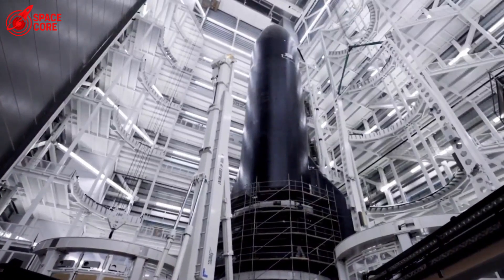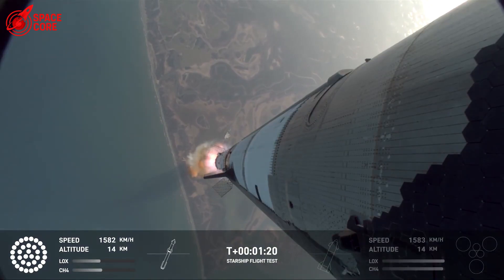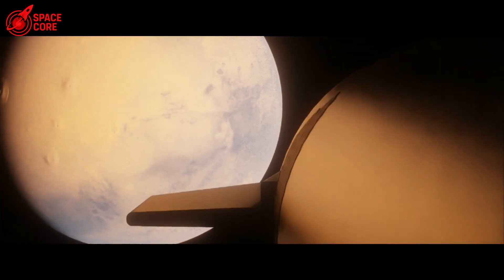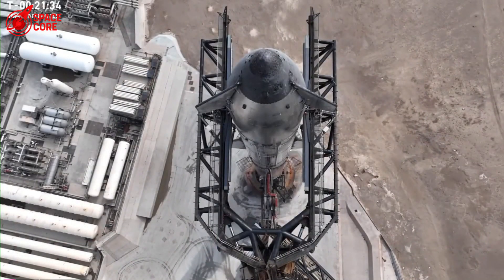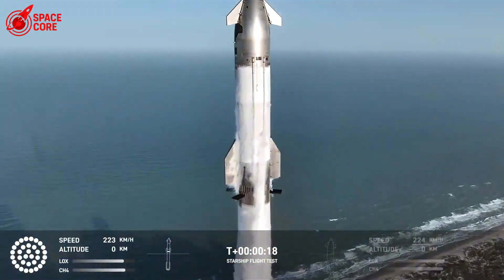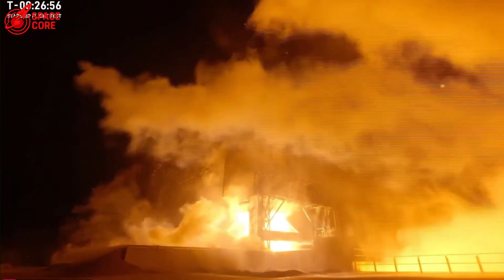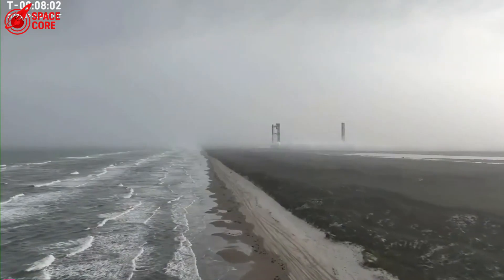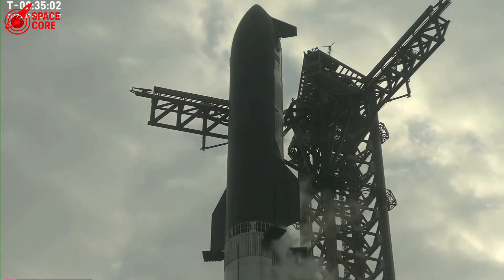SpaceX REVEALS: Why Starship's "SWEATING" Heat Shield Changes Everything!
Starship’s Sweating Heat Shield Changes Space Travel! Ship 36’s tech defies 3,000° re-entry. Can it conquer Mars? Watch now!

⏳ Timeline:
03:02 - Transpiration Cooling Breakthrough: How SpaceX Makes Starship Sweat to Survive
04:16 - Mars Re-Entry Nightmare: Why Ship 36 Holds the Key to Humanity’s Future
06:38 - Sweating Tiles Misdirection? The Shocking Truth Behind SpaceX’s Heat Shield
09:42 - Ship 36 Explosion Exposed: The Tiny Failure That Cost SpaceX Millions
13:48 - Elon’s “Just a Scratch” Tweet: Confidence or Cover-Up After Starship’s Disaster?